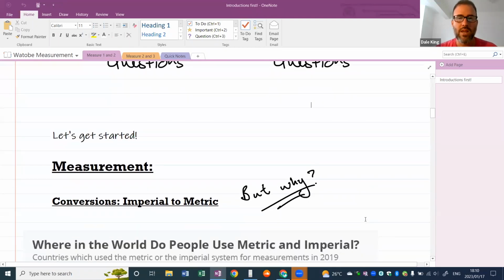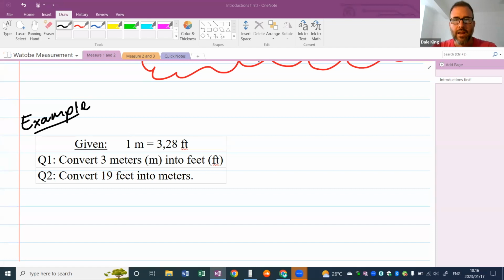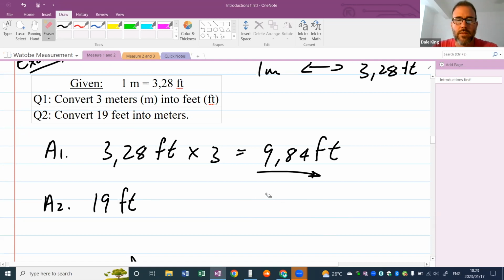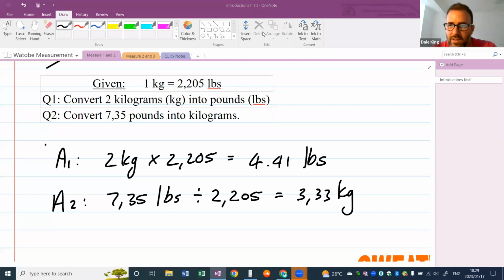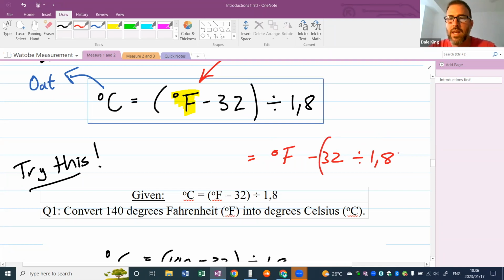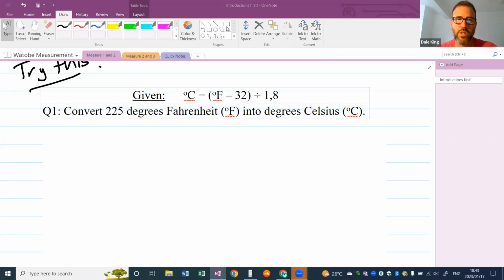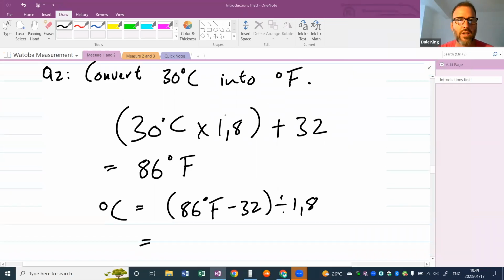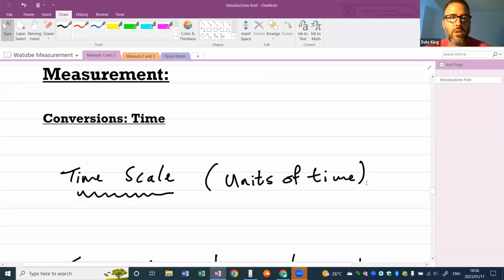Grade 10 - Measurement Math Literacy (converting between metric and imperial units)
Grade 10 | measurement | conversions | converting | imperial to metric | metric | imperial |